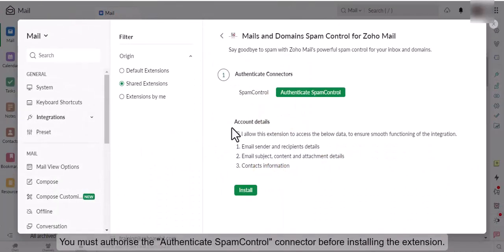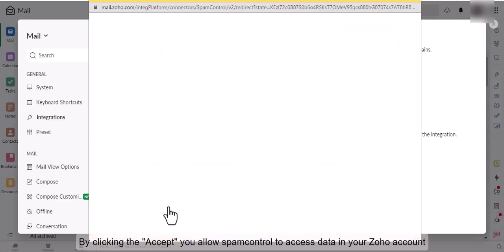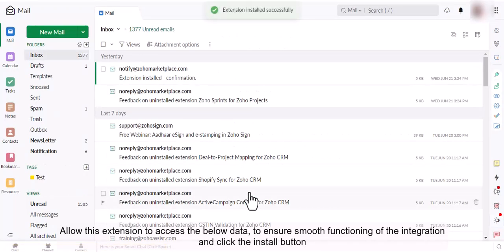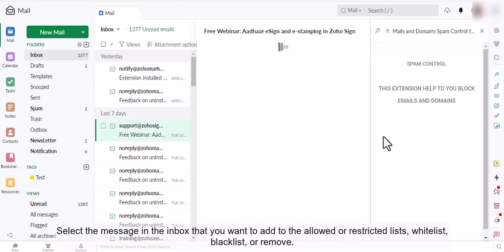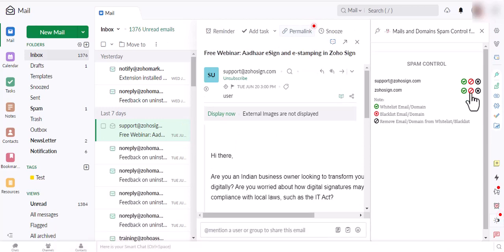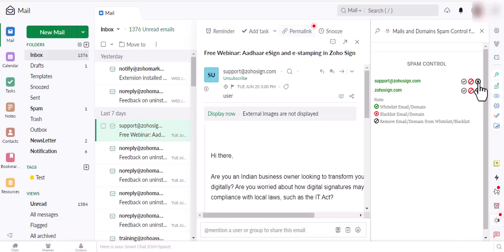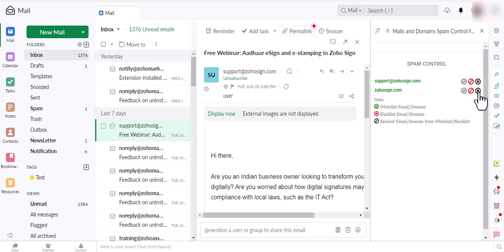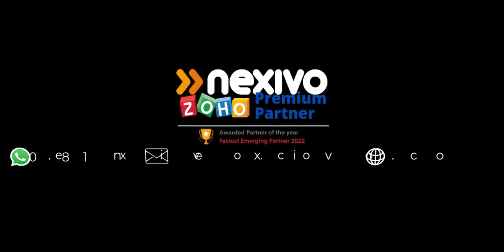Mails and Domains Spam Control for Zoho Mail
Zoho Mail provides robust spam control features to protect your inbox from unwanted and potentially harmful emails. The system uses advanced algorithms and filters to identify and block spam emails before they reach your inbox.

Zoho Mail's spam control includes a range of tools, such as domain and IP-based blacklists, content-based filtering, and sender reputation checks. The system also supports customizable filters, which allow you to specify keywords or criteria to identify and automatically delete or move spam emails to a separate folder.

In addition, Zoho Mail offers domain-level spam control, allowing you to block emails from specific domains or email addresses. This feature helps prevent spam and phishing attacks by blocking emails from known spam sources.

Overall, Zoho Mail's spam control features help ensure that your inbox remains clean and free from unwanted or potentially harmful emails.